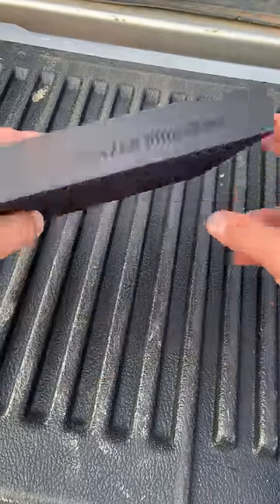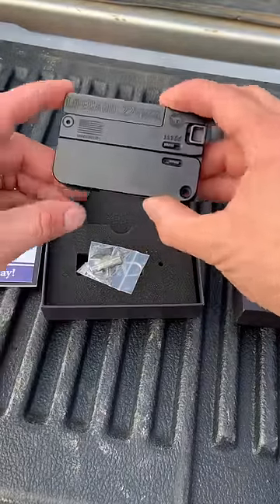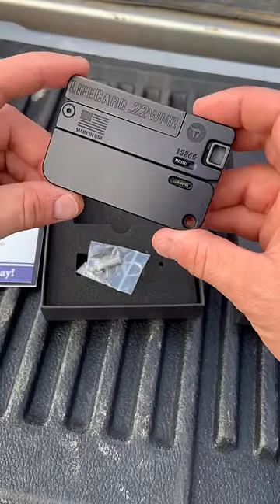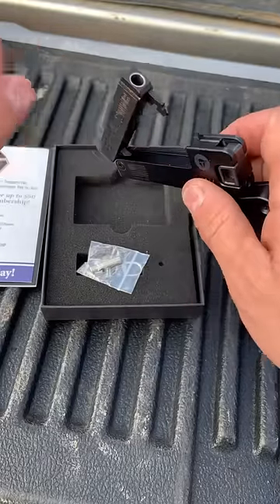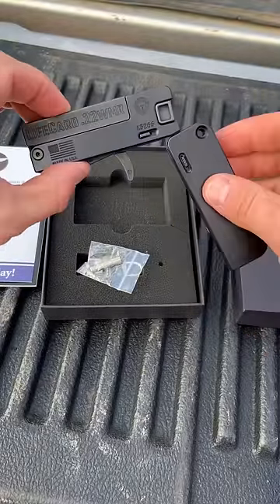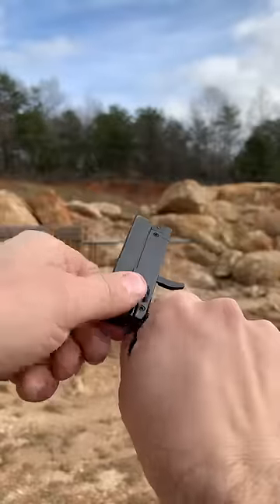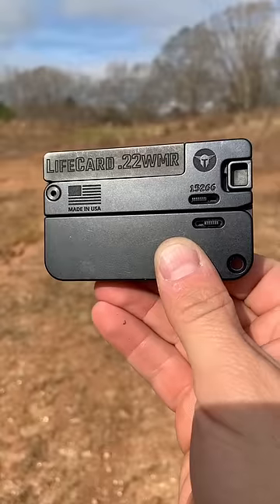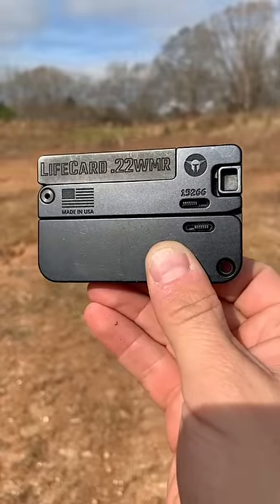Credit Card Gun 💳